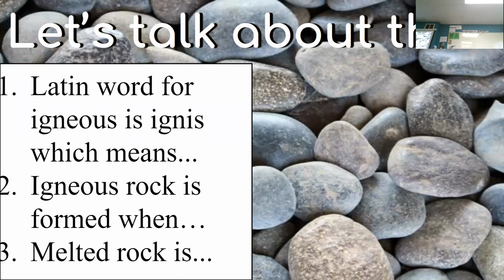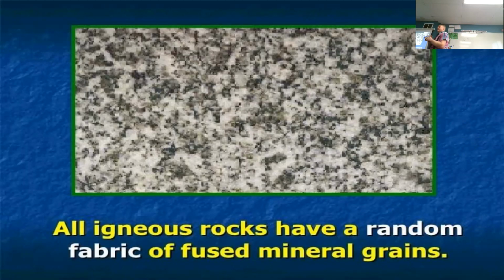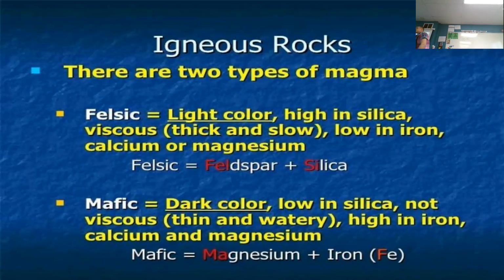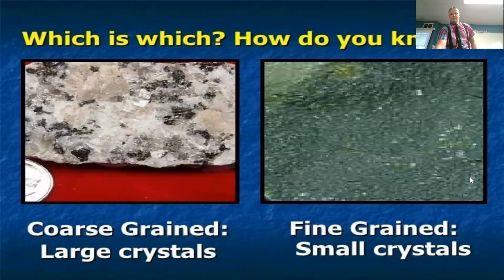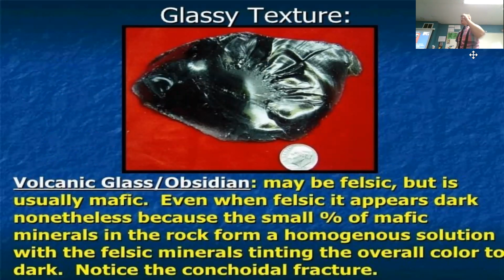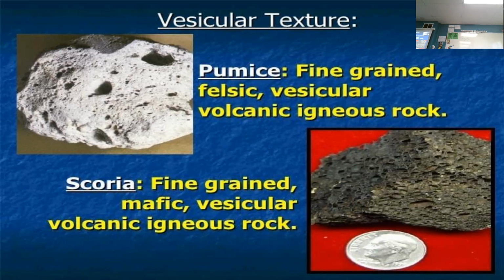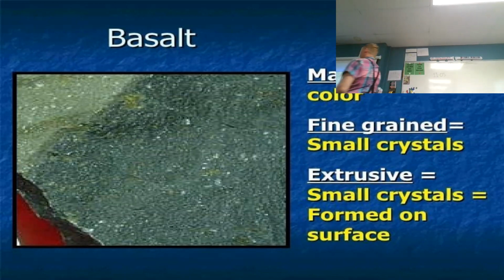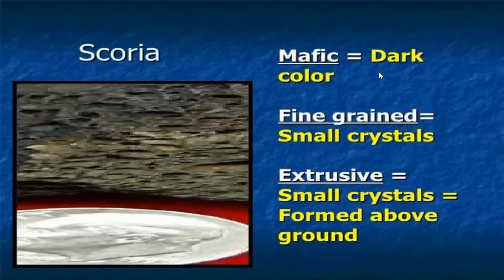Lessson 1.3.1 Igneous Rock Part 2